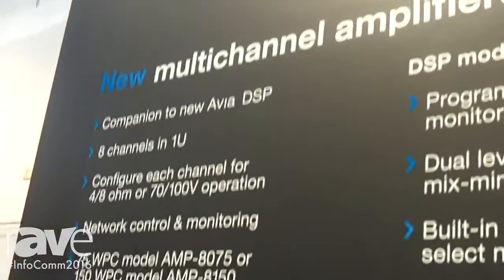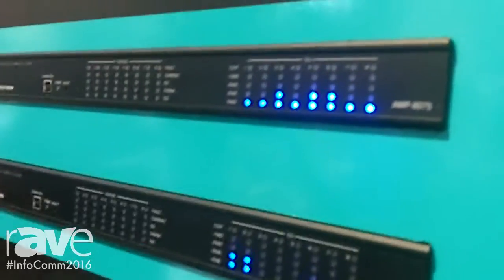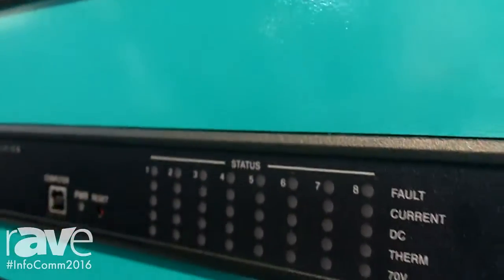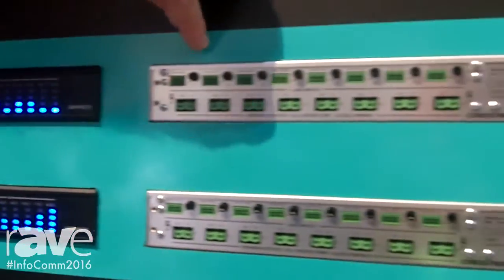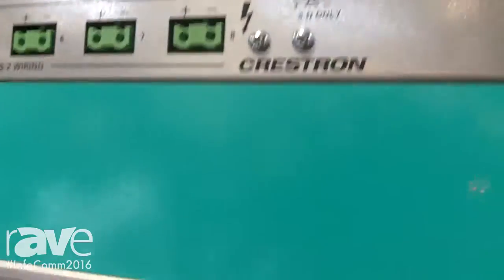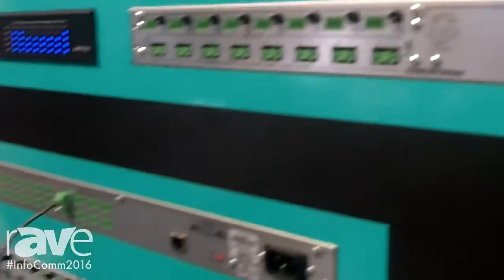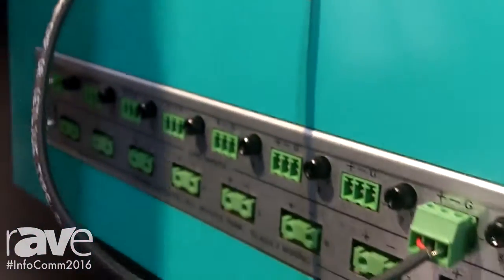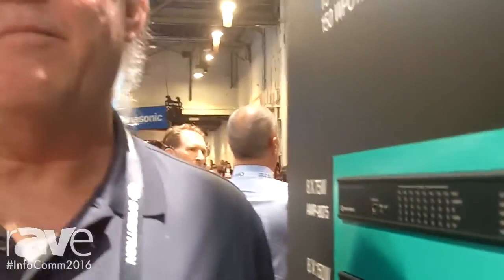InfoComm 2016: Crestron Features Its New AMP-8000 Series of Amplifiers